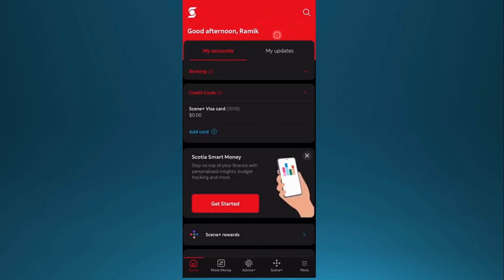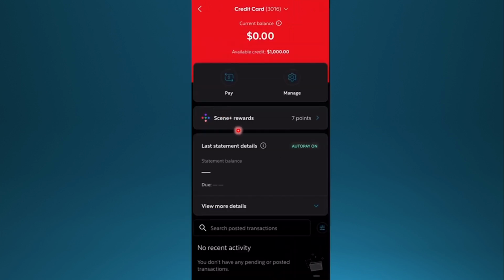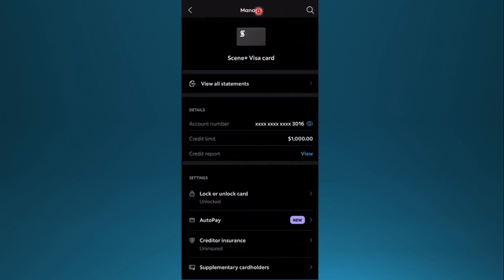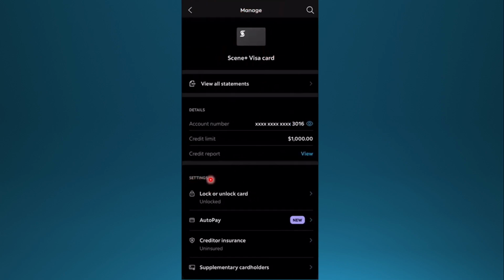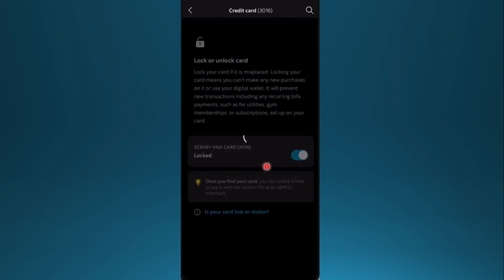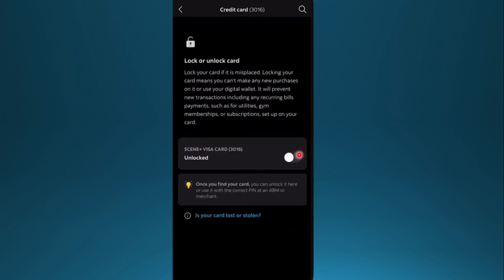How to Unlock your Scotiabank Card (EASY TUTORIAL) 2025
Easily lock or unlock your Scotiabank debit or credit card right from the app! 🔐💳 In this video, you’ll learn:

🔹 How to lock your Scotiabank card instantly for security
🔹 How to unlock it when you’re ready to use it again
🔹 Steps to manage card settings in the Scotiabank mobile app

Perfect for when your card is lost, misplaced, or you just want extra protection. ✅